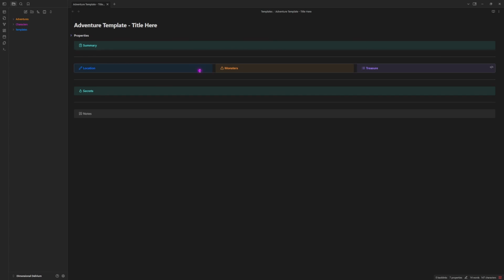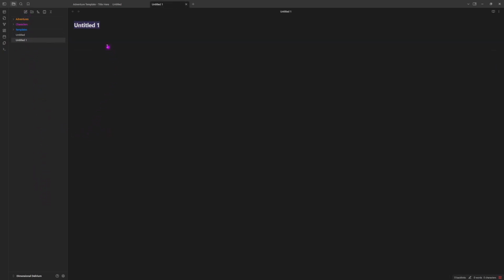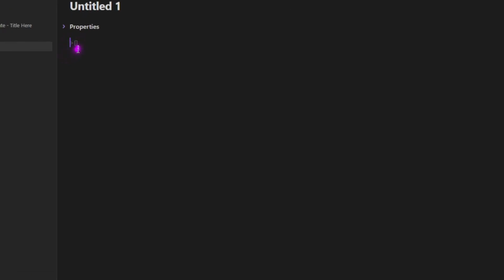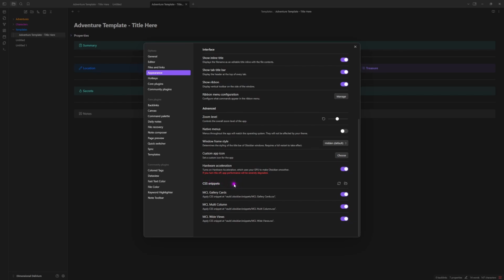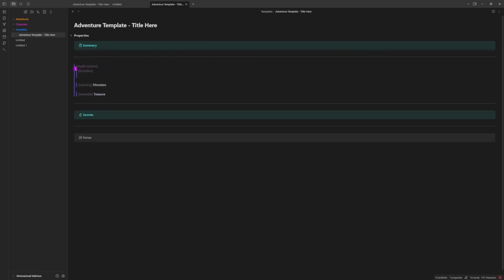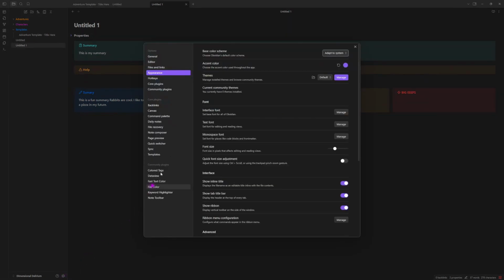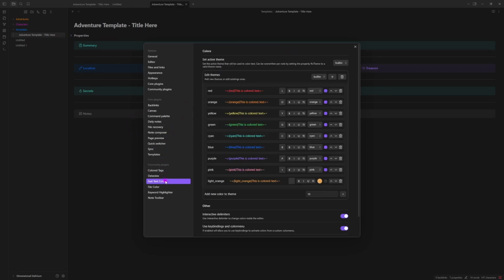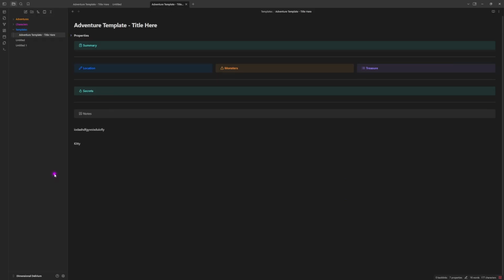Tech Friday - Adventure Planning in Obsidian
Obsidian layout to plan TTRPG adventures.

Obsidian Plugins Used:
File Color